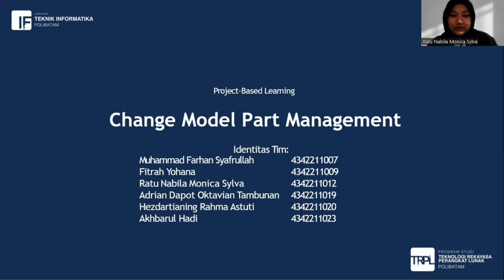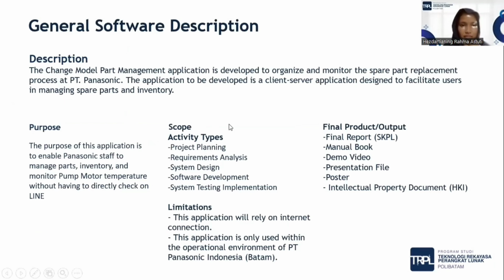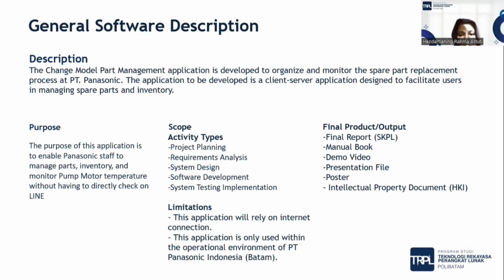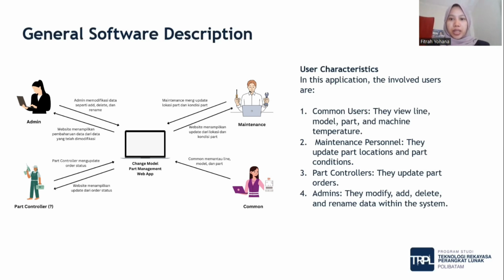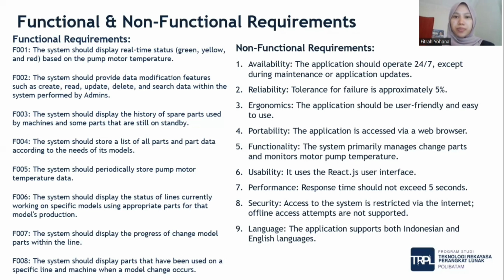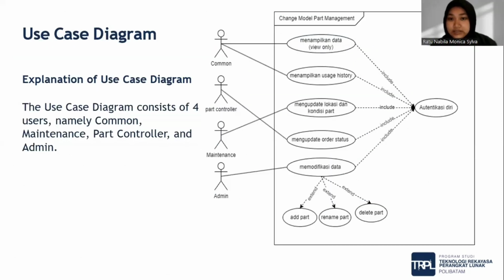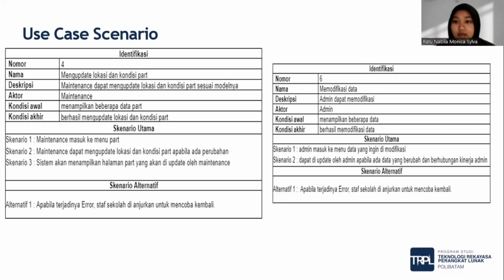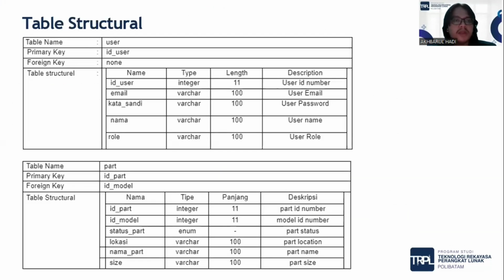Slide Presentation - Change Model Part Management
Slide Presentation
Judul PBL : Change Model Part Management
Prodi: Teknologi Rekayasa Perangkat Lunak
Kelas: TRPL 4A Malam
Nama Anggota:
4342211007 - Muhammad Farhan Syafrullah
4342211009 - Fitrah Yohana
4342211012 - Ratu Nabila Monica Sylva
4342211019 - Adrian Dapot Oktavian Tambunan
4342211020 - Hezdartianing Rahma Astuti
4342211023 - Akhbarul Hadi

1. Slide 1 → Identitas proyek (judul proyek) dan identitas kelompok (nama dan
NIM ketua dan anggota).
2. Slide 2 → Pembagian kerja dan kontribusi setiap anggota dalam pengerjaan
proyek
3. Slide 3 → Deskripsi umum perangkat lunak (Tujuan dan Scope Project)
4. Slide 4 → Deskripsi umum perangkat lunak (Gambaran Umum Aplikasi)
5. Slide 5 → Kebutuhan fungsional dan Kebutuhan non-fungsional.
6. Slide 6 – 7 → use case diagram dan use case scenario (tidak perlu semua
skenario ditampilkan, pilih yang PALING PENTING, bukan login!!).
7. Slide 8 → ER Diagram.
8. Slide 9 → Struktur table.
9. Slide 10 – 12 → prototype/mock-up, dapat juga dilengkapi dengan demo jika
mock-up sudah diimplementasikan.
10. Slide 13 → Kendala yang dihadapi selama pengerjaan proyek beserta
solusinya.
11. Slide 14 → Bagian dari proyek yang mendeskripsikan keterkaitan dengan
mata kuliah lain.
12. Slide 15 → Rencana pengerjaan selanjutnya.
13. Penutup